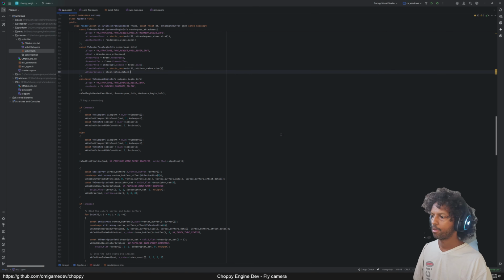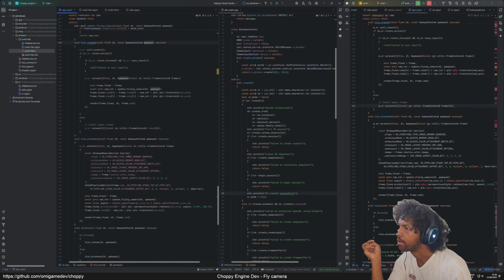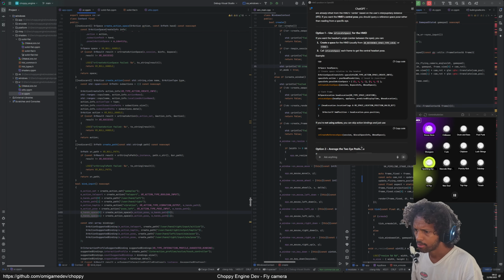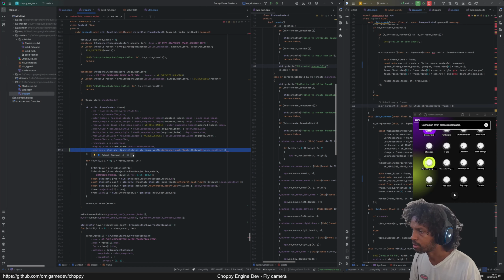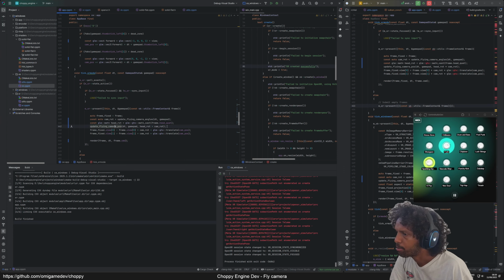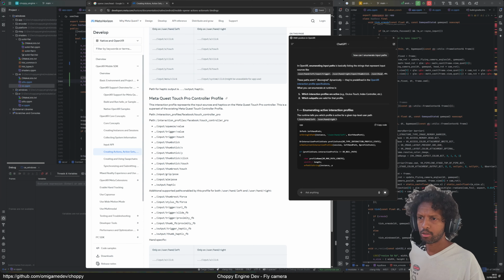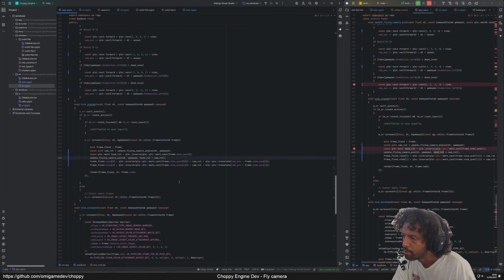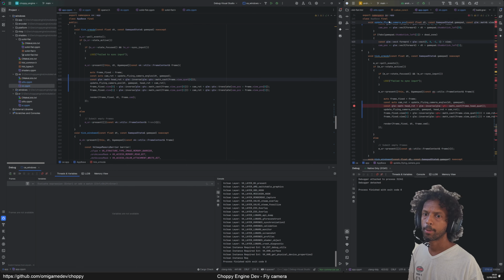C++ VR Game from scratch: E07 - Fly camera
Now that we came gamepad input I want to fix the camera movement by allowing both windowed and immersive mode to fly around. Bonus setting up OpenXR input to also use Quest controllers